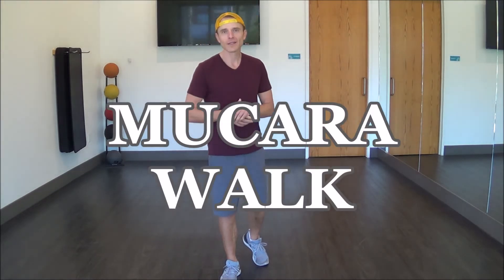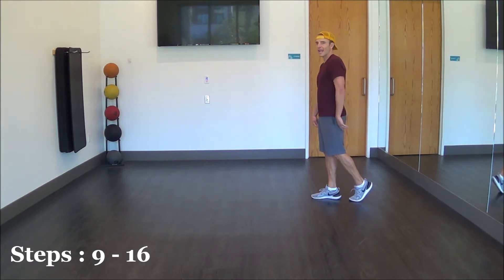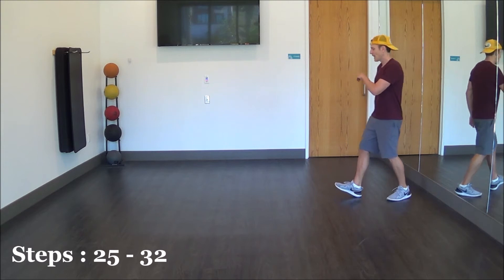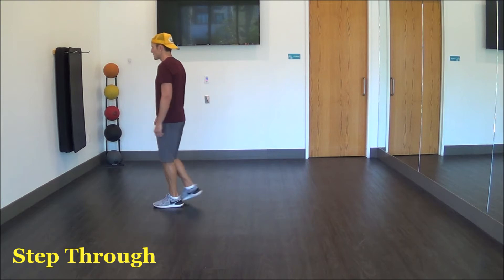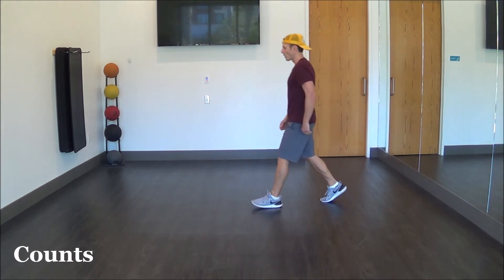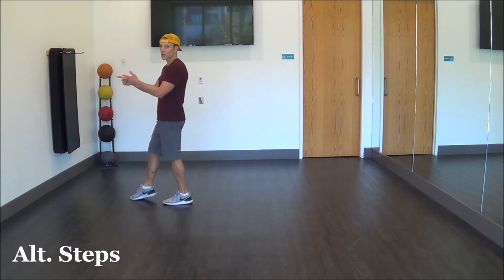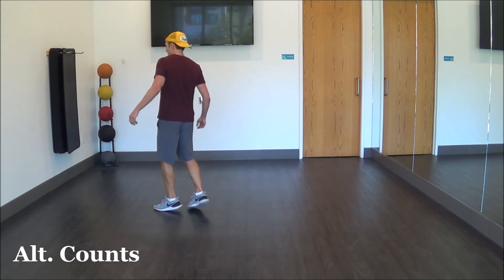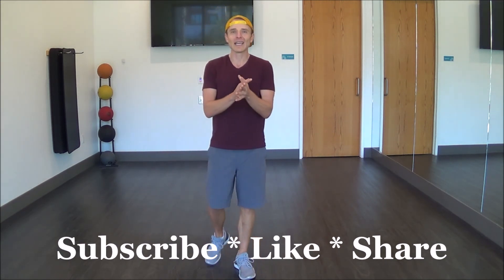THE WALK / MUCARA WALK -- Line Dance LESSON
32 count, 4 wall  Improver

Choreo:  John Steel

Song: La Mucara by The Mavericks

Alt Options: Danza Kuduro by Don Omar, Fireball by Pitbull ft John Ryan, Head & Heart Joel Corry ft MNEK